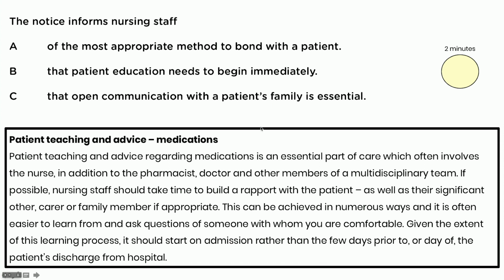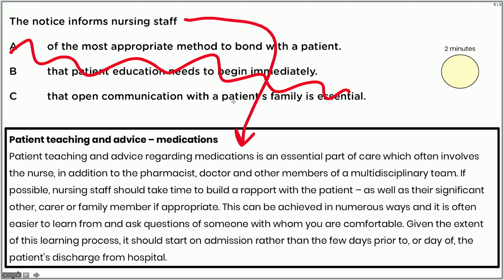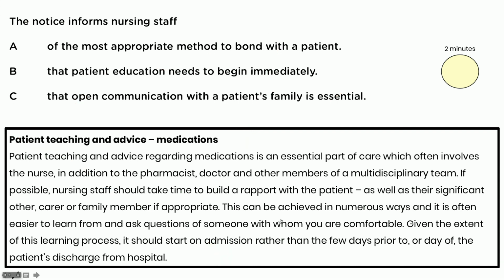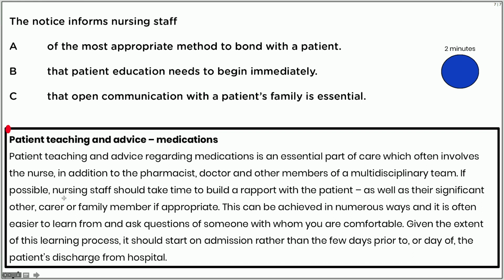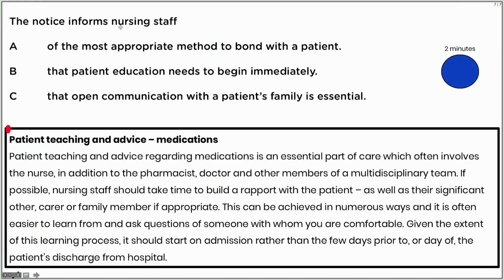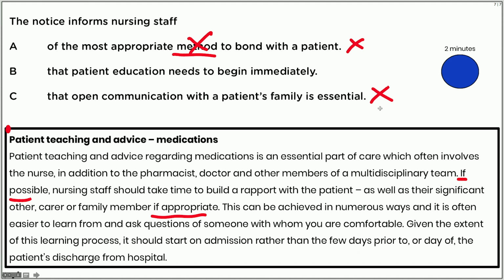OET MADE EASY | Reading Part B #2 | Questions with Jay!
In this video, Jay from E2Language works through OET Reading Part B questions, making them simple to understand and easy to complete for all OET test-takers.